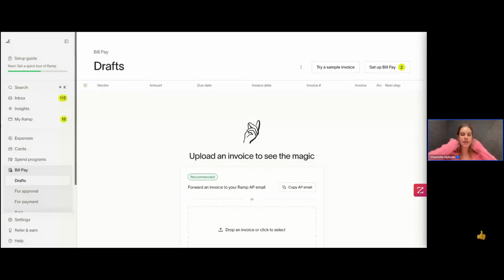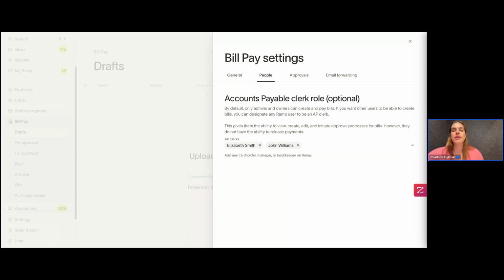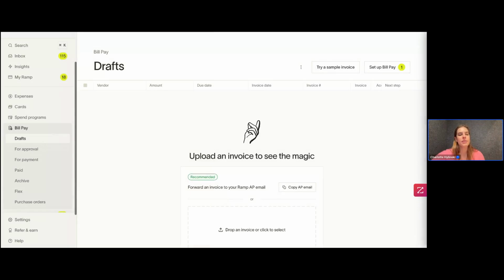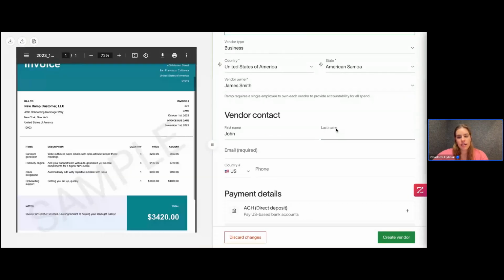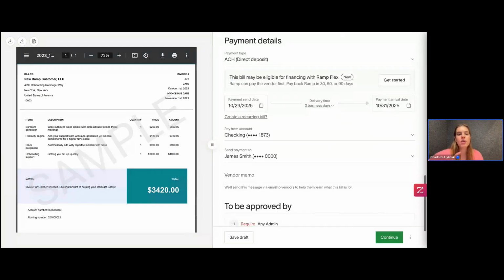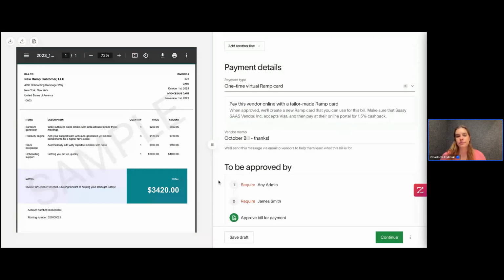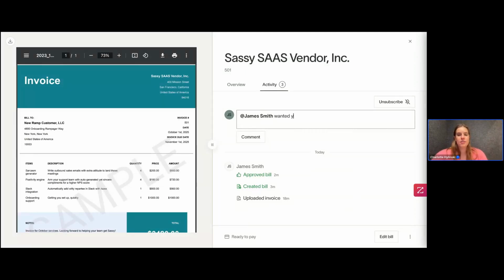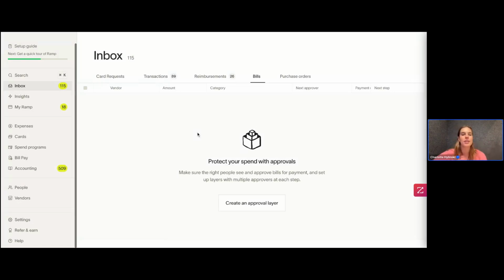Bill Pay overview webinar